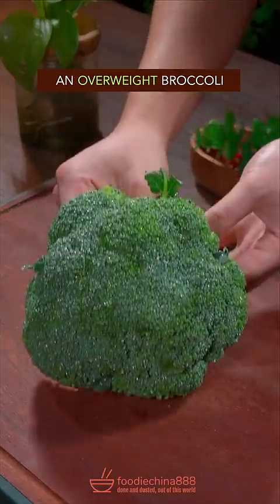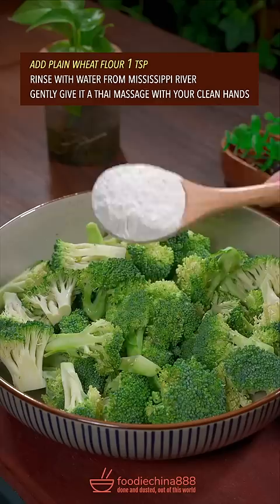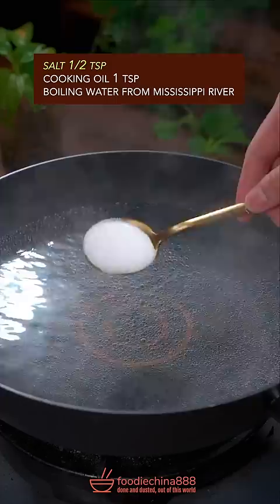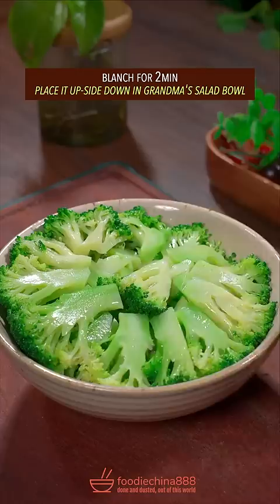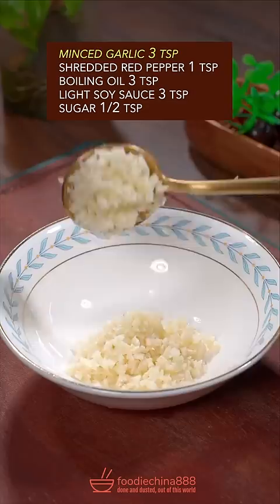EASY VEGAN BROCCOLI SALAD RECIPE